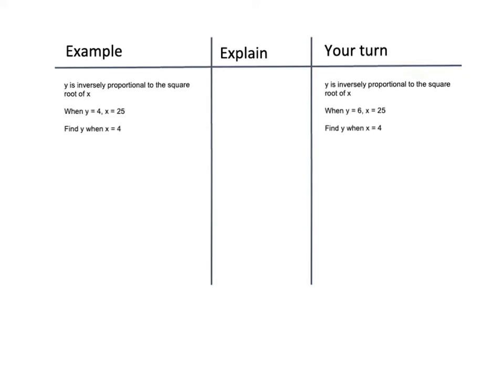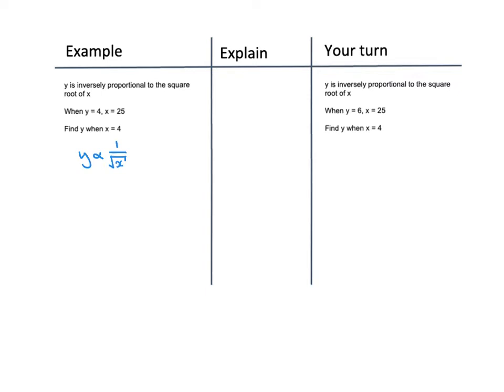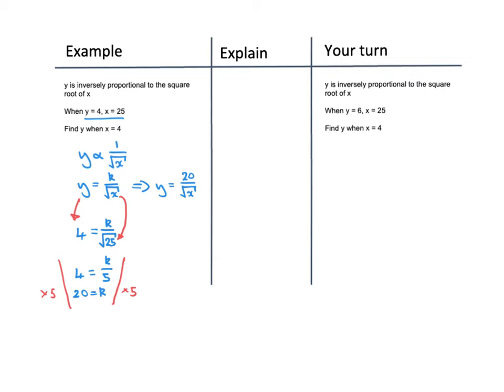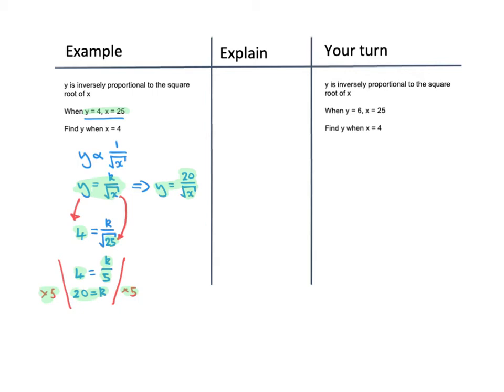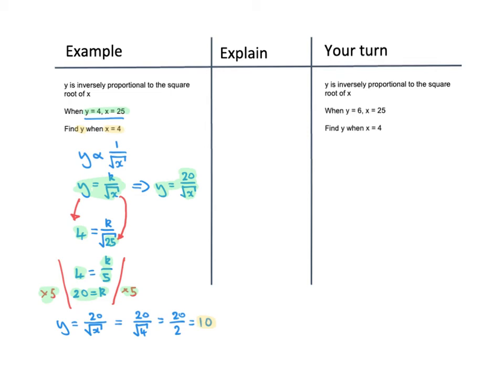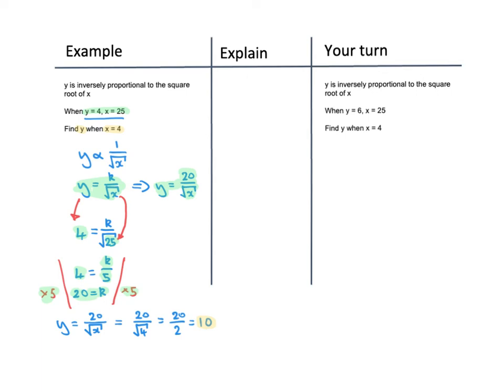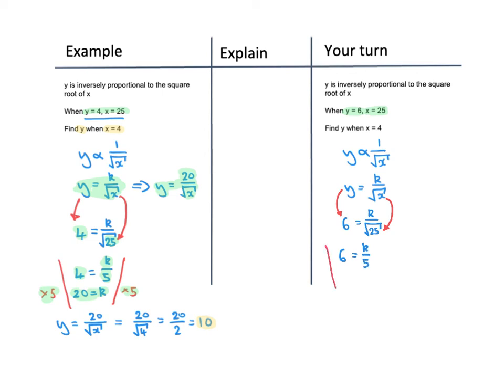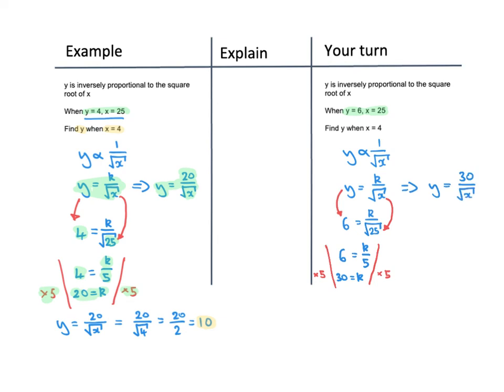Inversely proportional to the square-root of a number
Building on the work of Craig Barton and variationtheory.com this video explains inversely proportion to the square-root of a number using an "example problem pair".